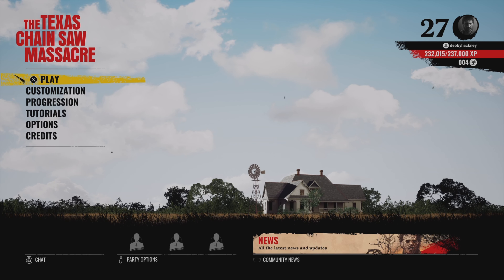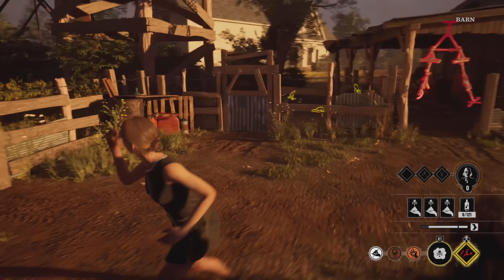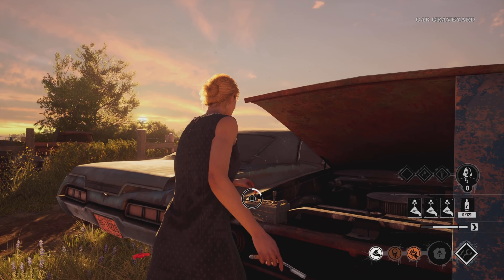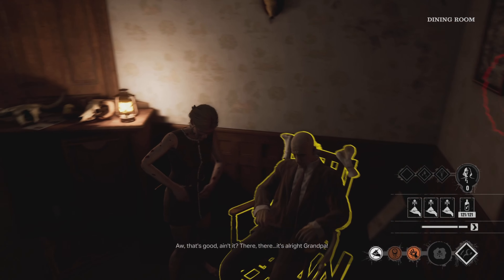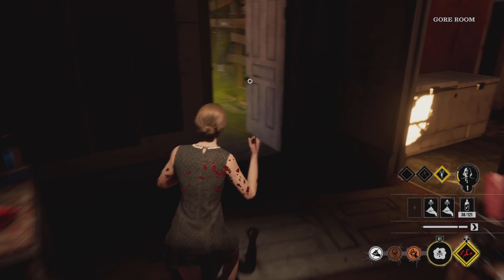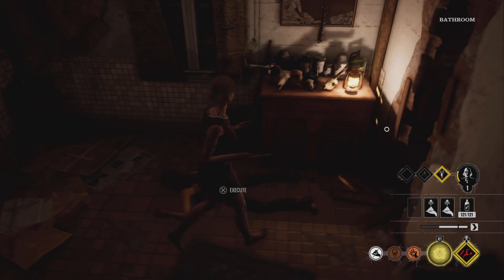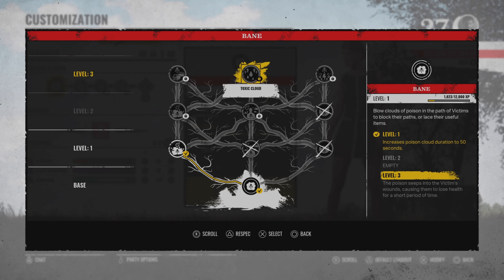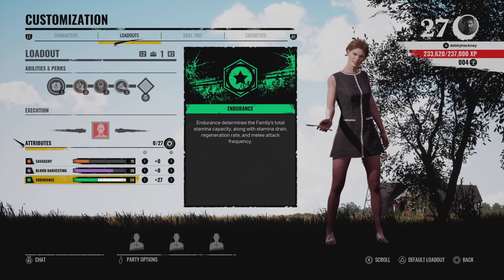Sissy is INSANE! POISON BLEED is the Ultimate Best Build - Texas Chainsaw Massacre Game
Texas Chainsaw Massacre Game Gameplay - Sissy Build